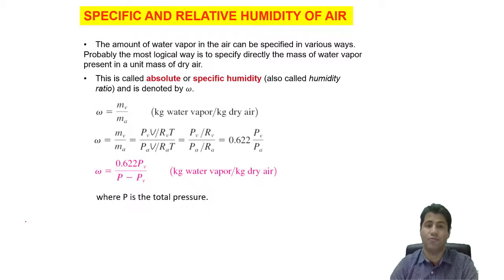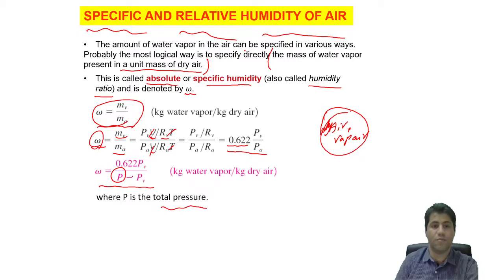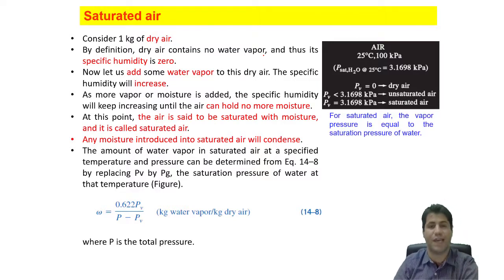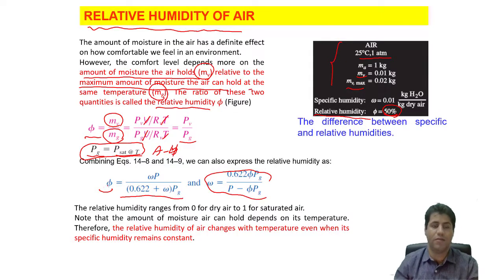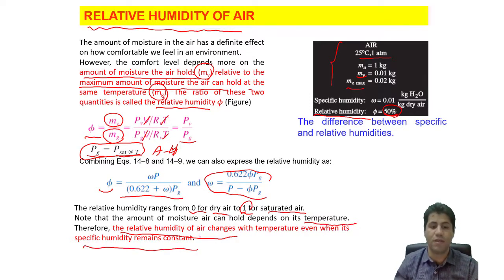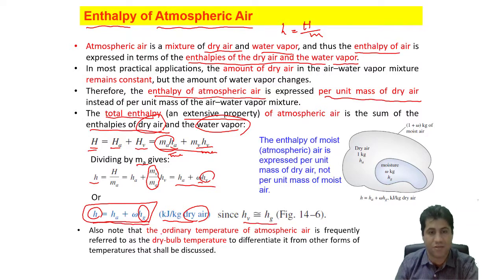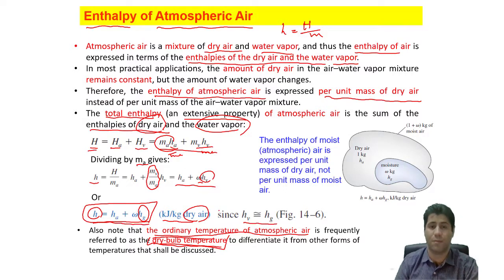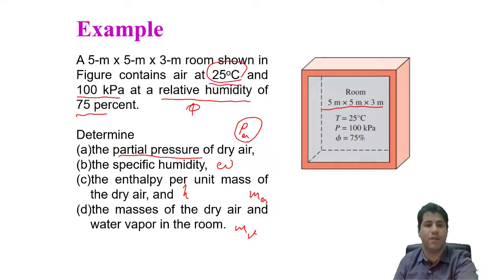CHAPTER 4: LECTURE 2